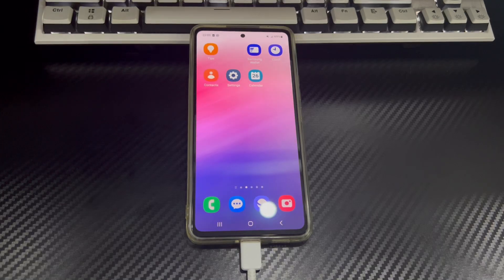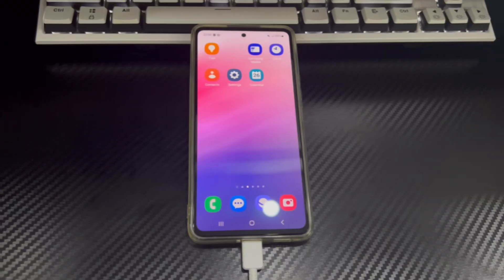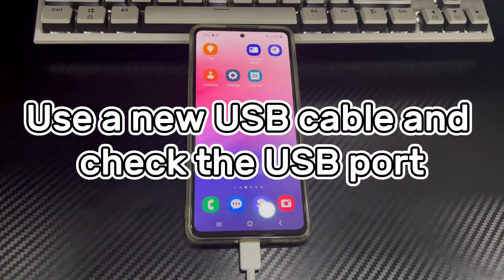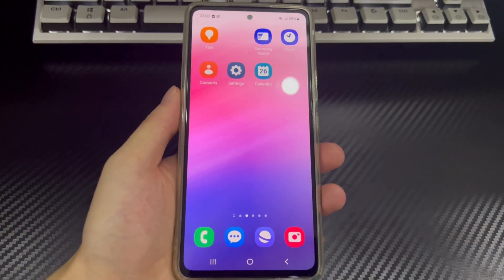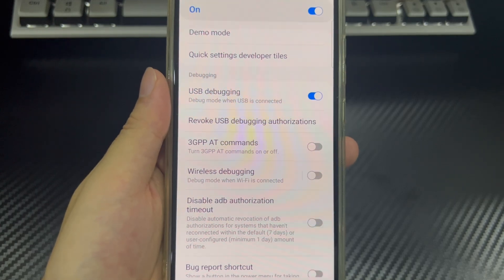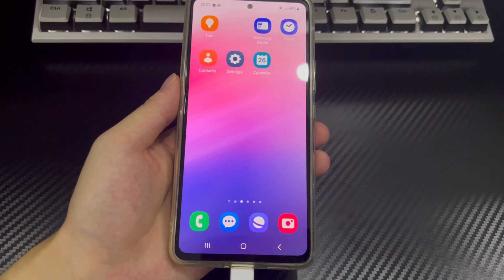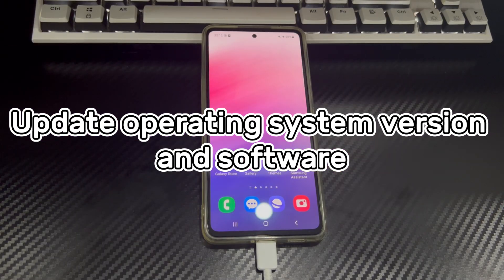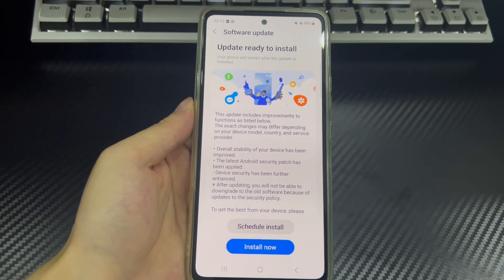How to Fix Mac Not Recognizing Android Phone When Connected (to a Laptop or Desktop)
Today's video will tell you how to fix Mac not recognizing Android phone. Like Windows computer, it's a breeze now to connect Android devices to your Mac desktop or laptop for efficient data transfer and synchronization. Though, chances are that you'll have trouble Mac not recognizing Android. Because Android devices and Mac operating systems are completely different, there are still some compatibility issues. For example, when you connect them using a USB data cable, you may not be able to connect. Today we will tell you the answer. Please be patient and watch this video.
Before we start to solve this problem, let's first understand why won't my phone connect to mac. Here are some common reasons that may cause mac doesn't recognize android phone. 1. The corresponding driver for Android phone is not installed on your Mac. 2. The USB debugging mode of Android phone is not turned on. Your Android phone won't connect to Mac if it's off. 3. The USB cable used is not suitable. Problems with the USB data cable may also cause android phone does not connect to mac. 4. Application problem. If the problem occurred after you recently downloaded and installed a software, it is possible that the virus carried by the software prevented the connection between the devices.
You can directly try the solutions we listed. I believe it will help you solve the problem of android phone won't connect to mac. Before trying the solution, you can restart your device first. Restarting is often overlooked, but restarting can play its role in many cases.

01:52 Use a new USB cable and check the USB port
02:38 Enable USB debugging
03:35 Install the appropriate driver
03:54 Uninstall recently downloaded applications or enter safe mode
04:48 Install the Android File Transfer app
05:33 Update operating system version and software
06:08 Seek professional help